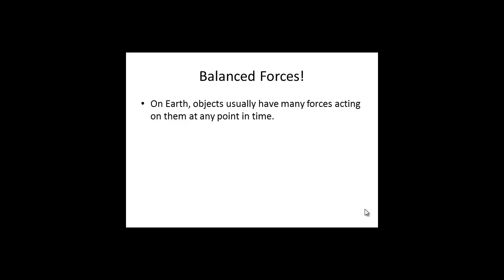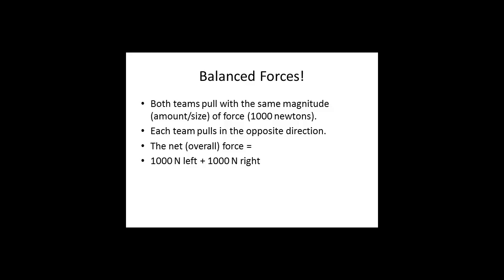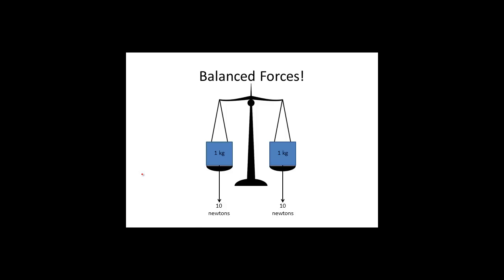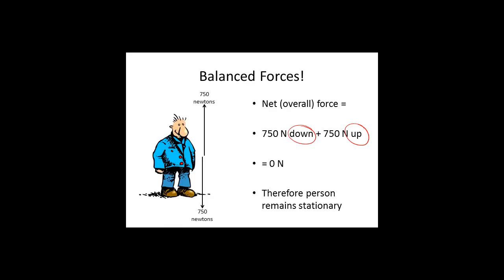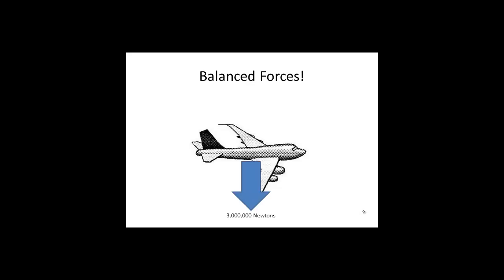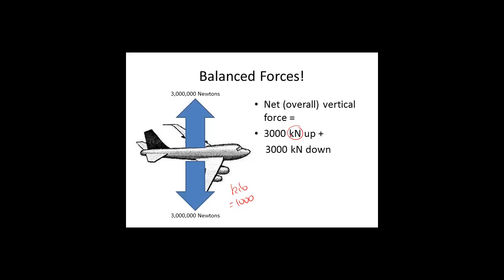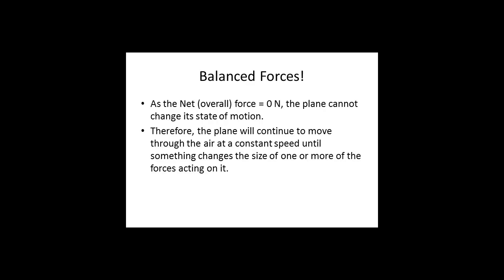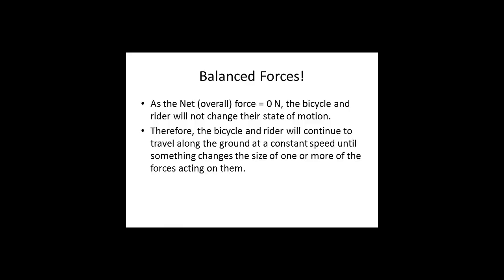Balanced Forces.mp4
Fourth tutorial video on Forces for the Concordia College Year 7 Science course.